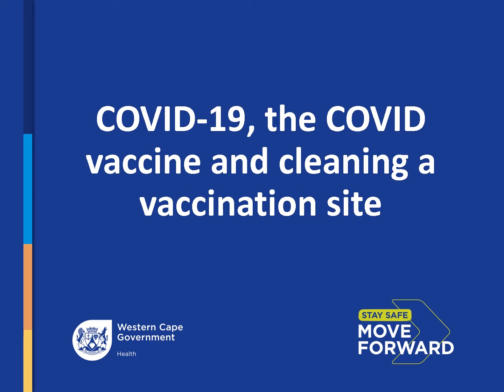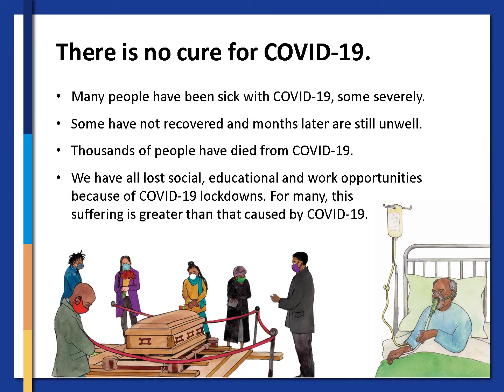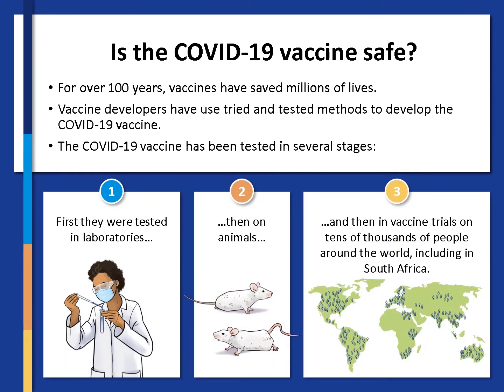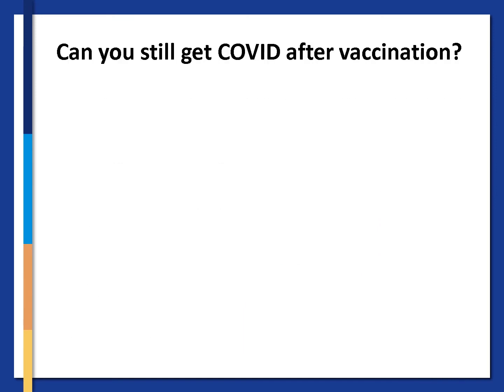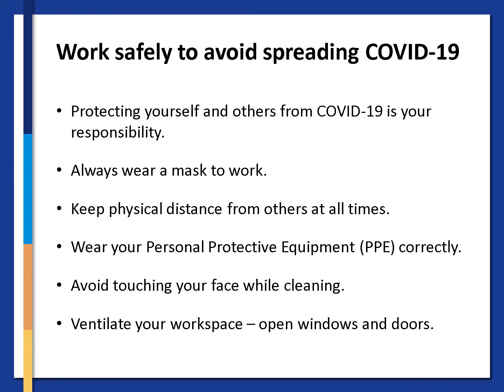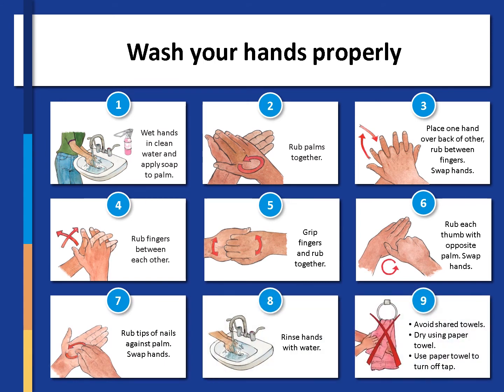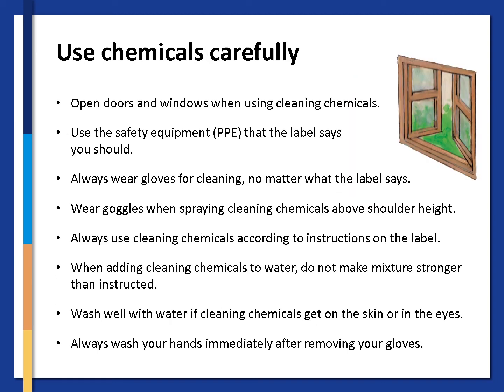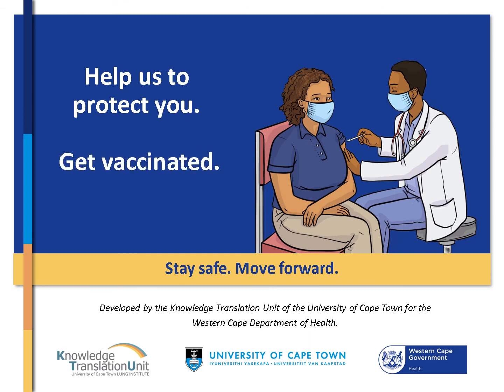Western Cape (SA), COVID-19, the COVID vaccine and cleaning a vaccination site, South Africa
This video presentation made for the Western Cape DoH is to equip the cleaning staff working in vaccination sites with the basic facts about COVID -19 and the COVID vaccine, as well as how to clean the site according to protocol.